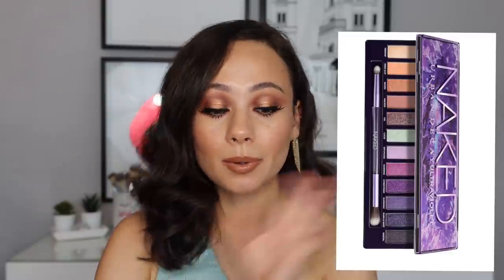What's in My $1,000 SEPHORA FANTASY BASKET?!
Hi guys! I have finally gotten around to doing the Sephora Fantasy Basket Tag! AKA what I would purchase if I had $1000 to spend right now!!!

Products Mentioned
The Makeup Eraser Peach 7 Day Set
Tom Ford Extreme Lip Spark
La Mer The Powder
La Mer The Radiant Skin Tint
Shiseido Synchro Self Refreshing Foundation
Viseart Theory IV Amythest
Marc Jacobs At Lash’d Lengthening and Curling Mascara
Tatcha Luminous Dewy Mist
Gucci Lipstick (Linda Beige)
Patrick Ta Powder & Cream Blush Duo
Tom Ford Eye Quad (Disco Dust)
Patrick Ta Major Brow Shaping Wax
Fenty Slip Shine Sheer Shiny Lipstick (Makeout Break)
Makeup Forever Ultra HD Foundation Stick
Charlotte Tilbury Eye Quad (The Sophisticate)
Tower 28 Tinted Lip + Cheek Tint (Magic Hour)
Natasha Denona Sculpt & Glow Face Palette

What I'm Wearing:
Colourpop X Mulan Jasmine Face Milk
Benefit Precisely, My Brow Pencil (4)
Dior Forever Skin Correct (2N)
Hourglass Translucent Setting Veil
Gucci Bronzing Powder (2)
Natasha Denona Bronze Cheek Face Glow Palette
Natasha Denona Bronze Palette
Sigma Liquid Liner
Urban Decay Perversion Mascara
Too Faced Damn Girl Mascara
Koko Lashes Amore
Pat McGrath Labs Lip Liner (Supernatural)
Natasha Denona Lip O Phoria (Tan Nude)